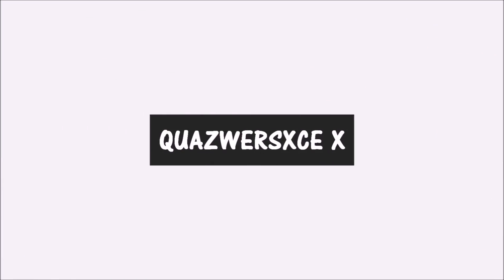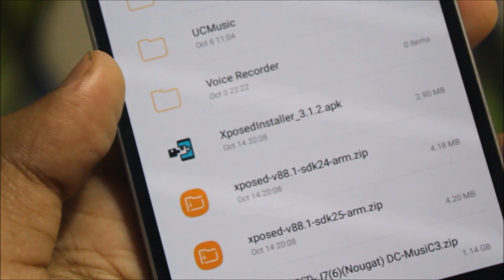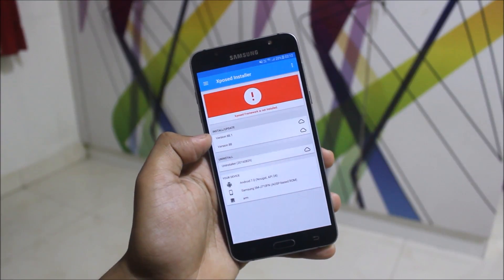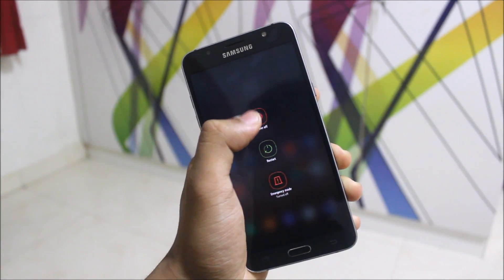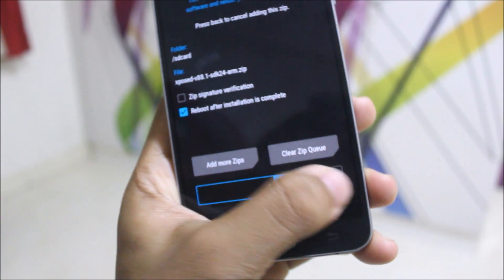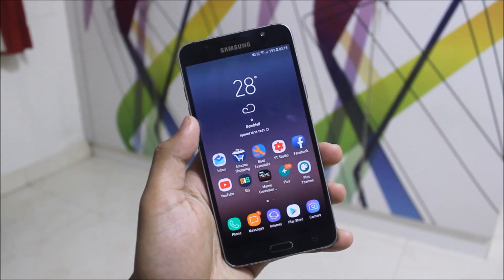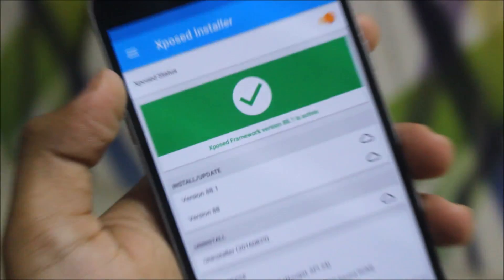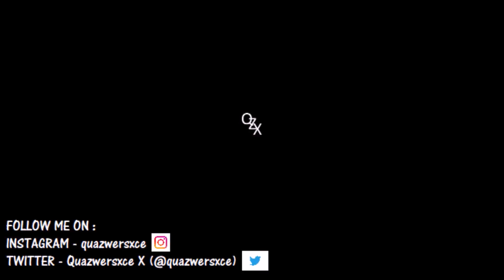Official Xposed Framework For Android Nougat!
In this video, I've installed the Official Xposed Framework on Nougat and shown you the same in a simple and elegant manner. Xposed is now available for all Android Nougat devices. It supports both sdk24 (7.0) as well as sdk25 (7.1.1 & 7.1.2).

Special Thanks to rovo89 (Senior Recognized Developer & Maintainer of Xposed)

Note - Please follow the instructions and download the correct links for your specific sdk version.

Instructions -
1. Install the latest xposed installer apk.
2. Download the correct xposed framework zip according to the sdk version and architecture (arm or amr64 or x86)
3. Flash the downloaded zip through TWRP recovery.
4. Reboot the device after installation.
5. Wait for the device to reboot and then open the xposed installer app and see if framework is properly installed or not
6. Done! Enjoy customizing your device!

Note - After installing xposed zip, first reboot may take upto 1 min extra time than normal booting. So please wait till the device boots up :)

Xposed Framework -
sdk24 :